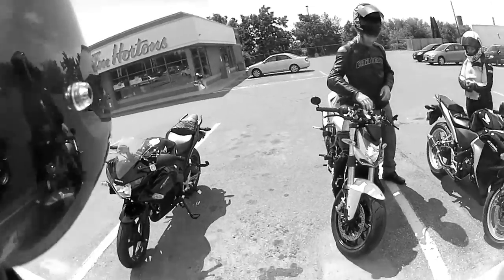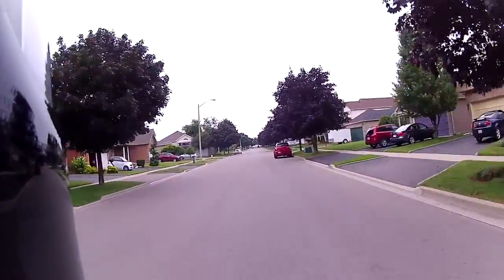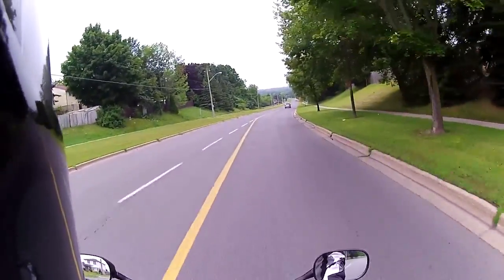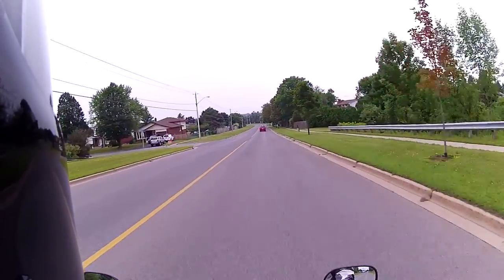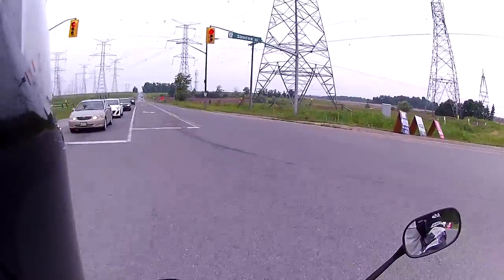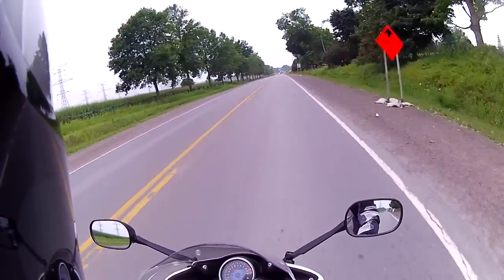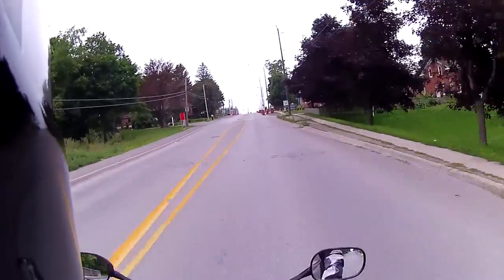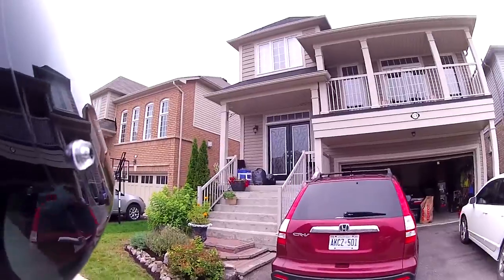Honda CBR125R vs CBR250R Comparison Review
I have just traded in my 2011 Honda CBR 125R for a 2013 Honda CBR 250RA motorcycle.  In this video, I’m going to draw comparisons between the two bikes based on my first impressions and my limited experience as a new rider.

Overall, the CBR 250RA has been as much fun to ride as the CBR 125R but with the added benefit of more power, more weight and the security of ABS.

Filmed with Liquid Image Ego action cam.